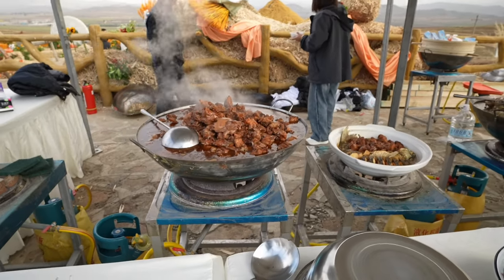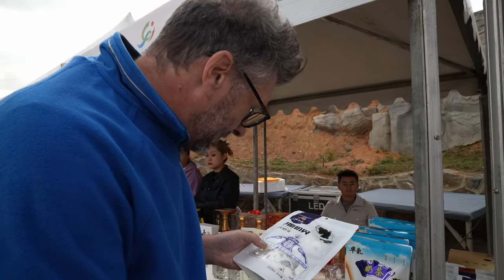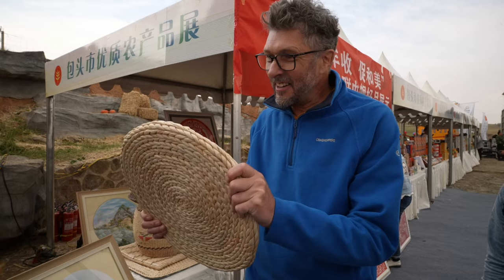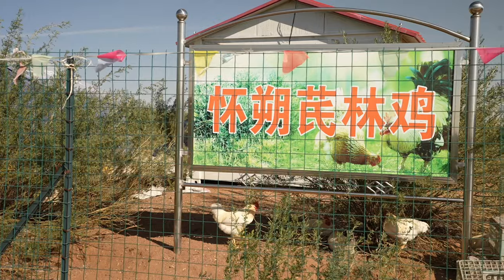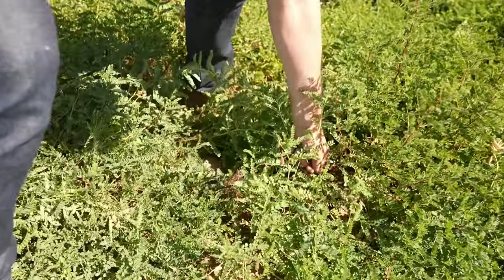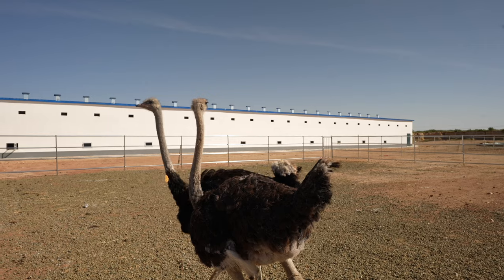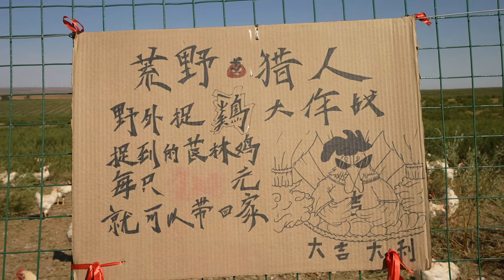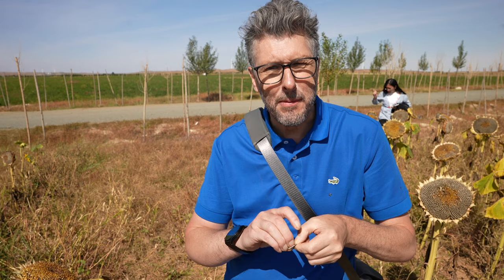The Other side of China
Welcome to a journey steeped in vibrant culture and tradition, as we explore the local harvest festival in Baton, Inner Mongolia, China! This video unfolds the rich tapestry of Mongolian traditions, illuminating the intricate dances, soulful music, and festive foods that are integral to the celebration. The harvest festival is a pivotal event in this community, symbolizing abundance and thanksgiving, and we are privileged to experience it alongside the warm and welcoming locals. So, dive into this visual feast and explore the undiscovered gems of Inner Mongolia

✍️ The training school where I learned my Chinese (both online and offline). Fantastic school and a great bunch of people